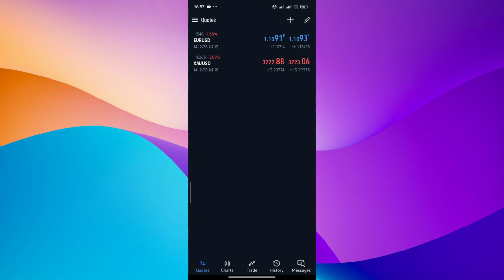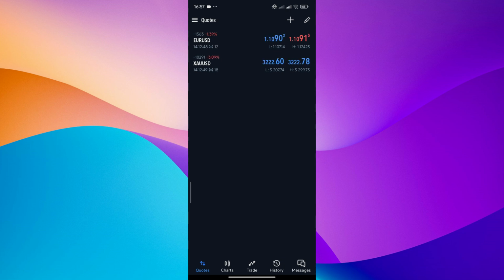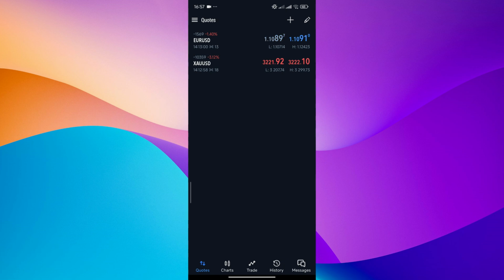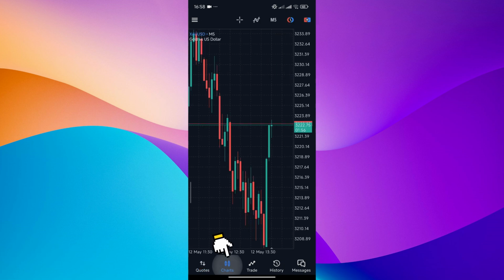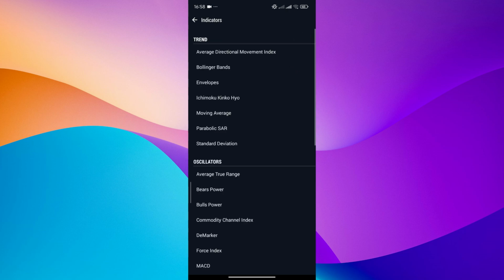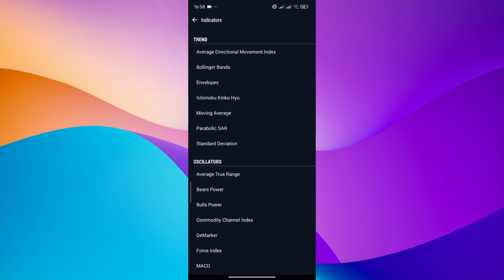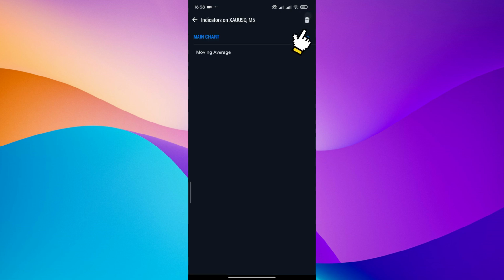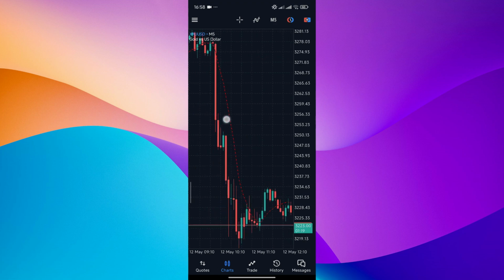How to Add Indicators in MetaTrader 5 2025?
Want to boost your analysis with indicators in MetaTrader 5? In this quick tutorial, we’ll show you exactly how to add built-in and custom indicators in MT5. Whether you're into RSI, MACD, Moving Averages, or custom tools, this guide will help you enhance your trading strategy in just a few clicks.